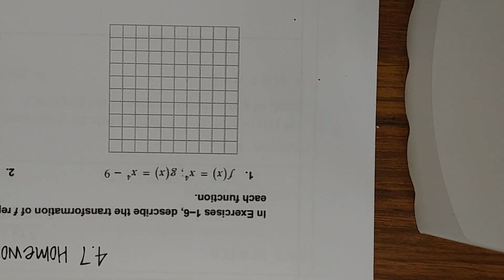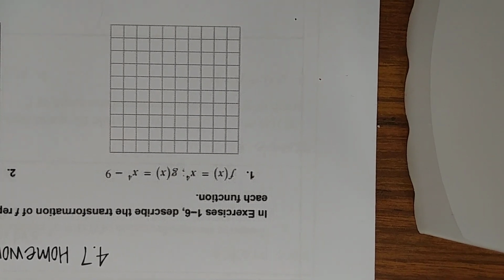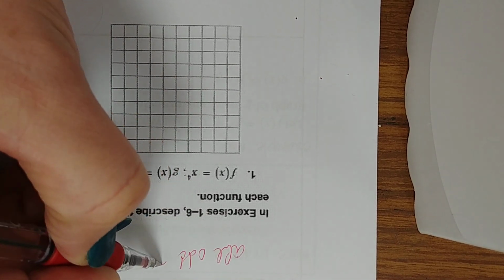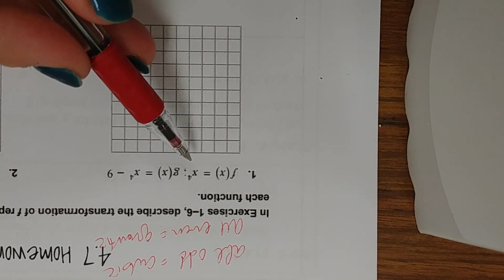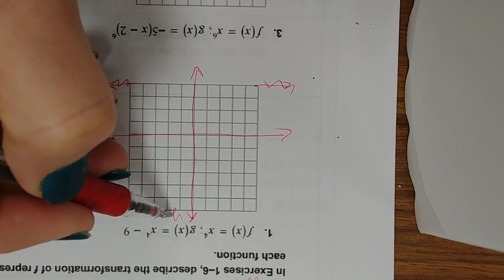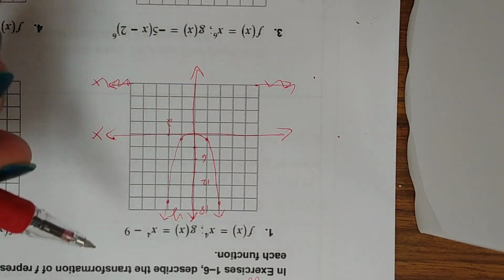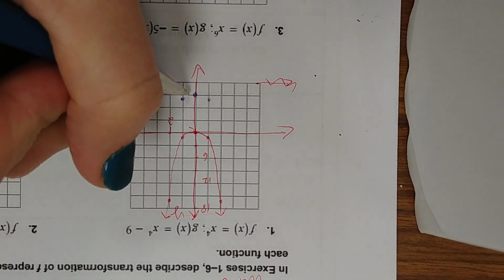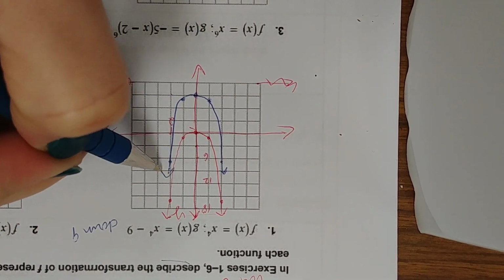4.7 hw part 1